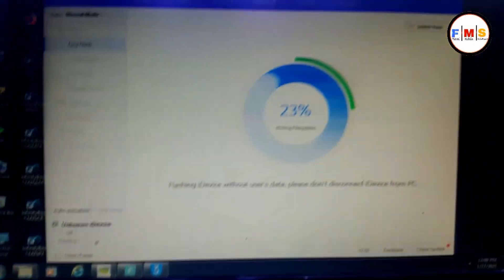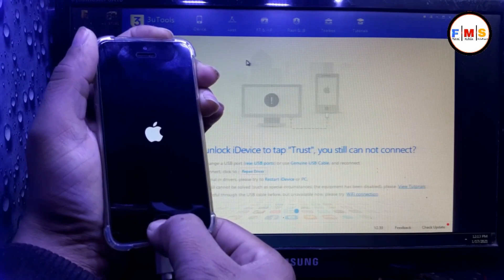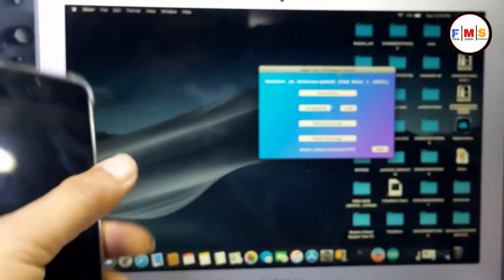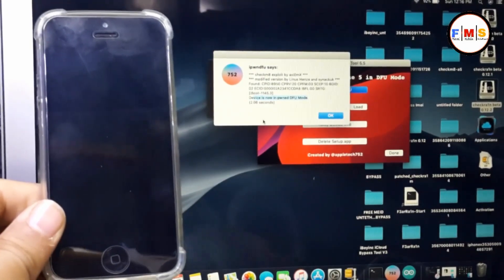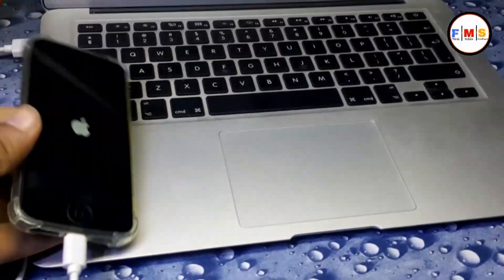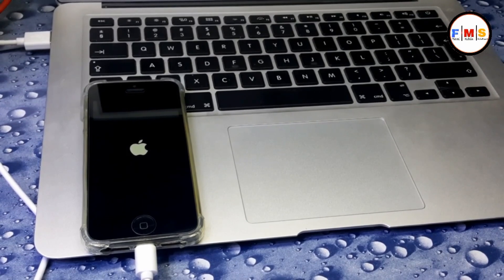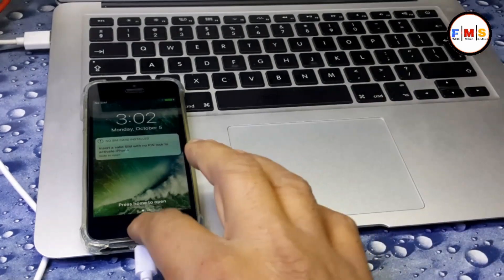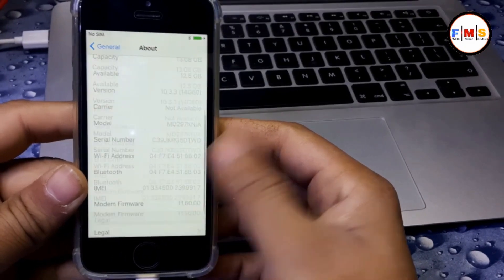iPhone 5 iCloud Bypass Permanent,iPhone 5c & iPad4 Supported,No Need Jailbreak,No arduino uno 2021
In this video, I'll show you How-To iPhone 5 iCloud Bypass Permanent,iPhone 5c & iPad4 Supported,No Need Jailbreak,No arduino uno 2021

New Checkra1n 11 No Terminal No Command Jailbreak IOS 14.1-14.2 iPhone 7 To X (icloud Bypass)

Second Method: How to Fix Disabled iPhone Without iTunes - I forget my iPhone passcode New Trick 100% Tested